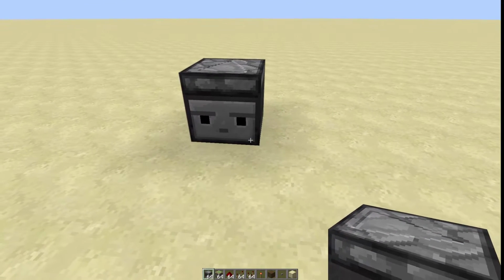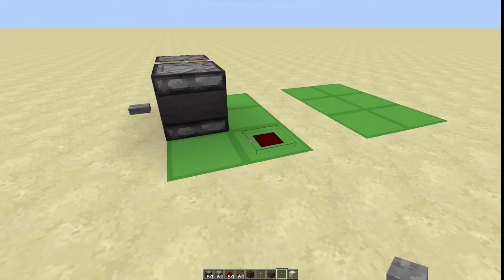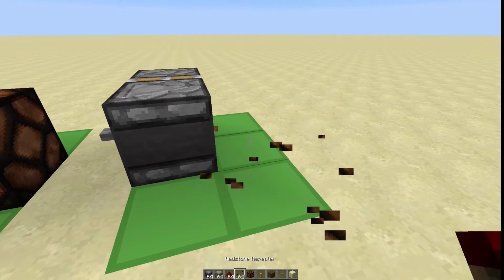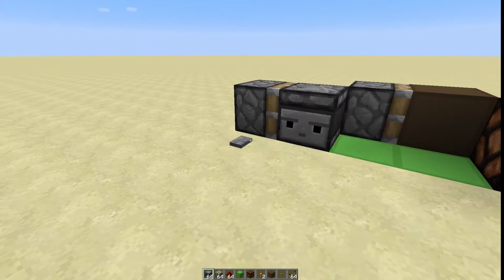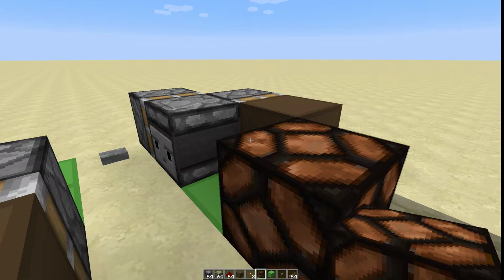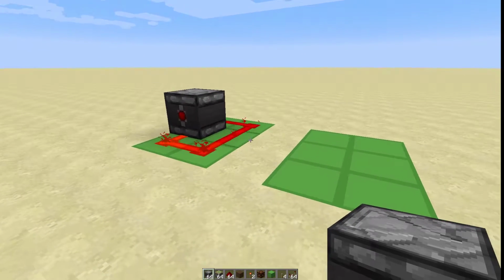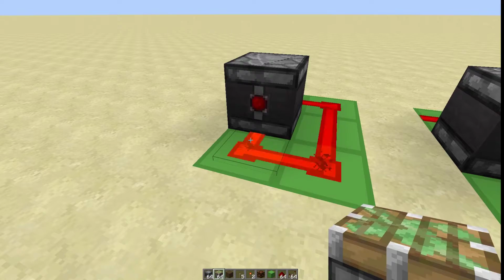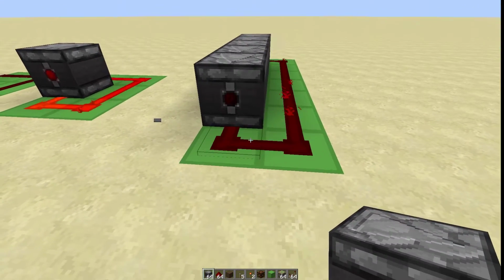Building Circuits with Observers - Fun with Observers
Observer blocks were released with Minecraft 1.11 and they have changed the way we use redstone. We are now in Minecraft 1.12 and the observer block still seems fairly unexplored. I set out with this mini-tutorial to build familiar redstone circuits using the beloved observer block.

Let me know down in the comments if you would like me to do more of these kinds of episodes!

Custom Glass Texture: no link